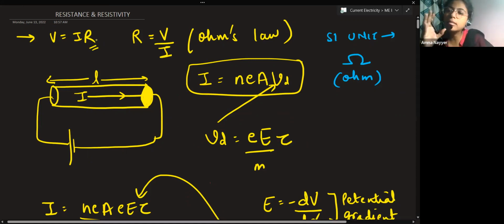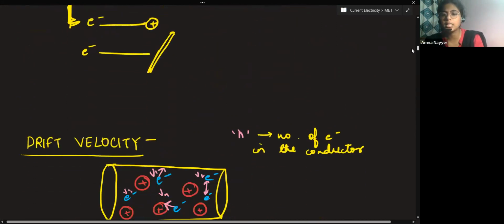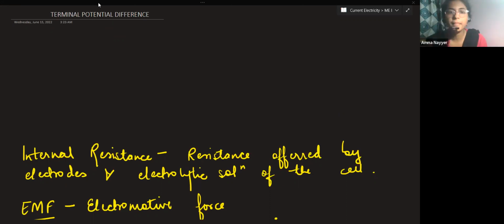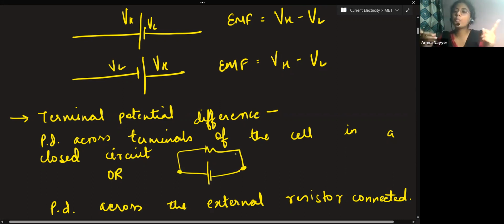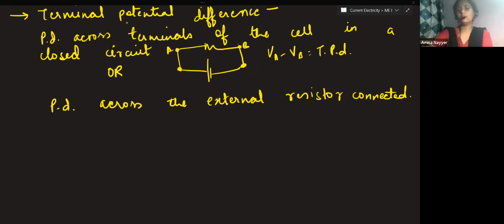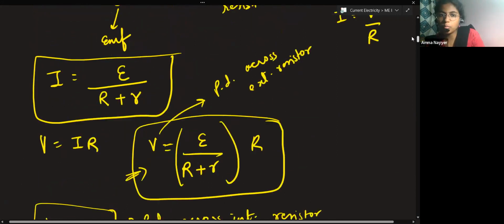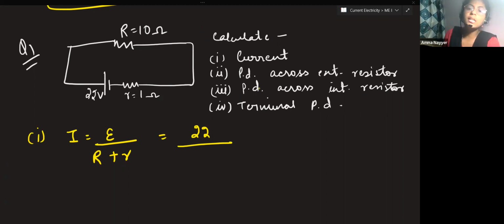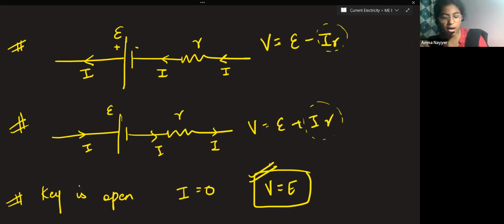Learnivio | Internal resistance, EMF | Current Electricity | Lect 5 | 12th MEI | 08-06-2022